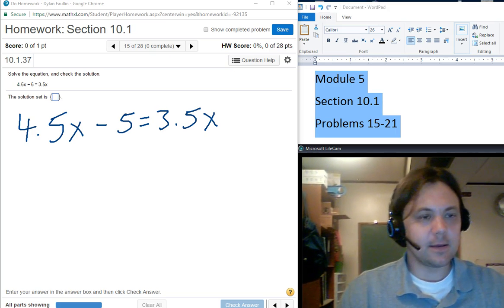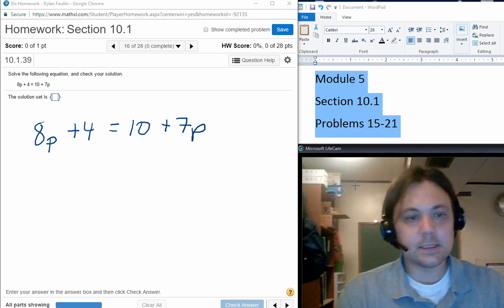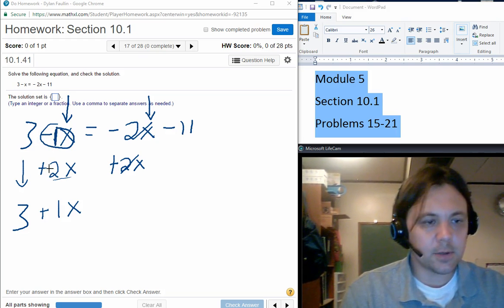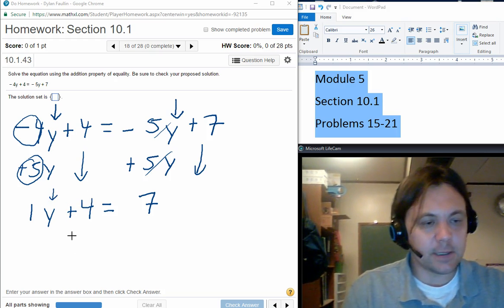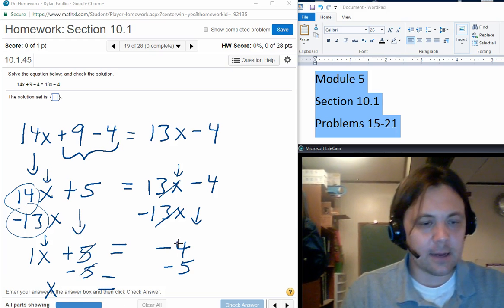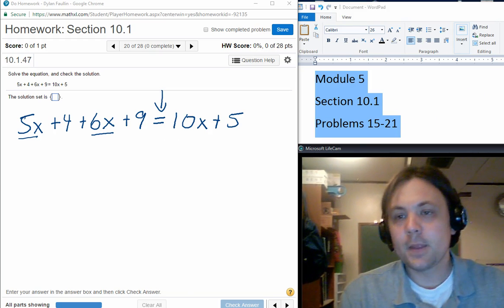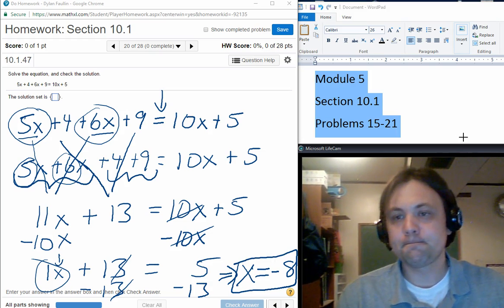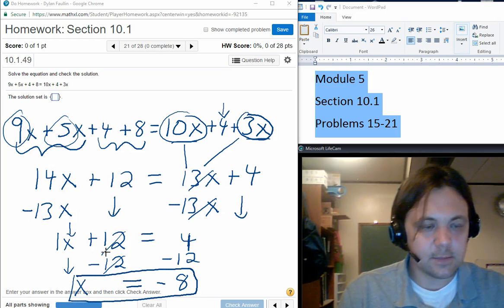Module 5 Section 10.1 Problems 15 - 21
Solving linear equations using the addition property.